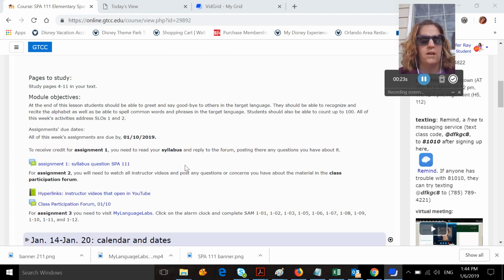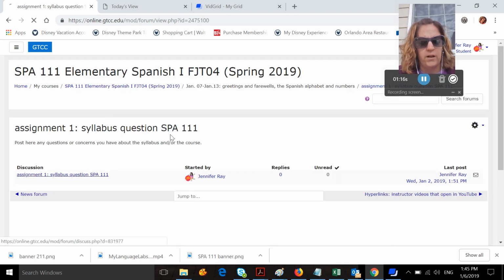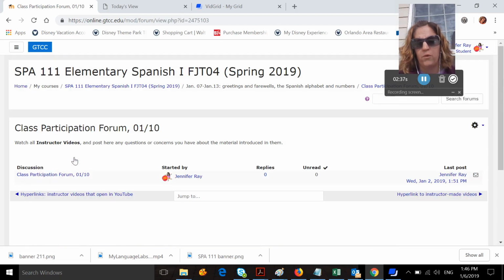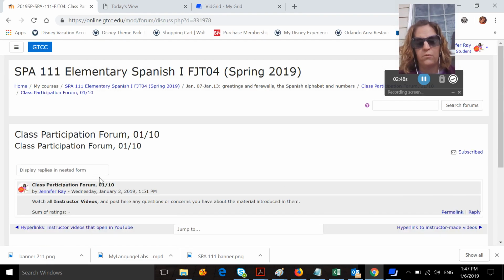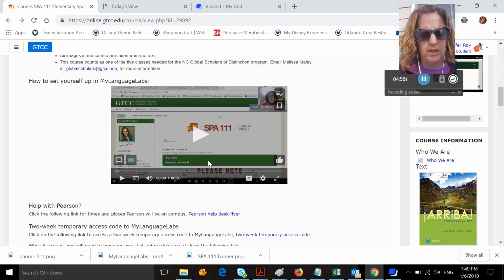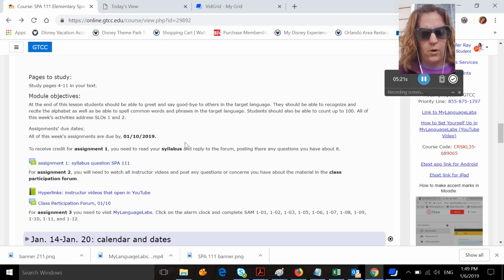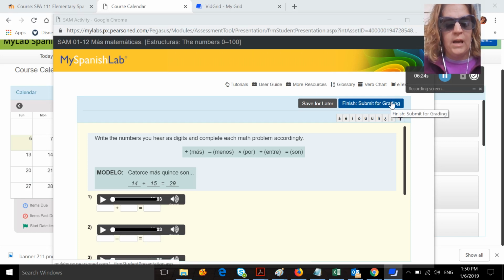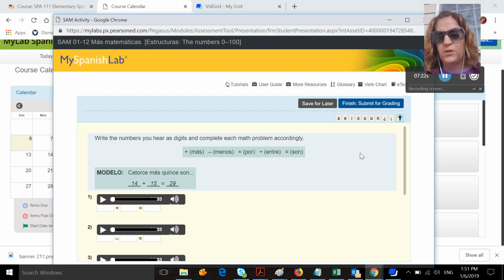introduction to week 1 SPA 111 spring 2019